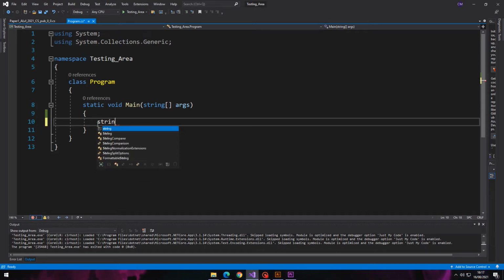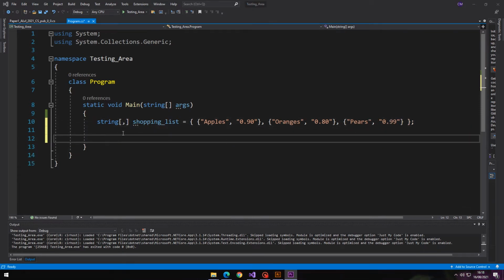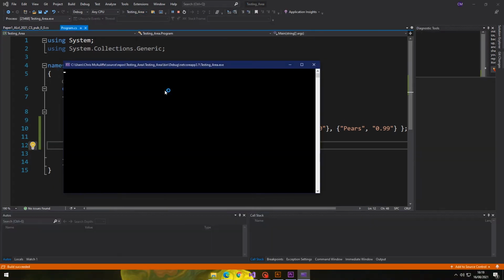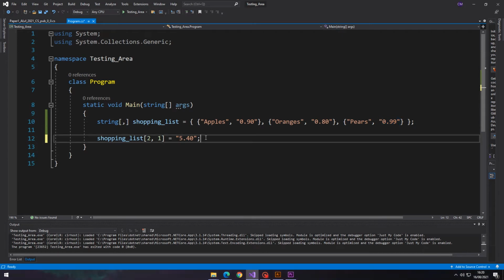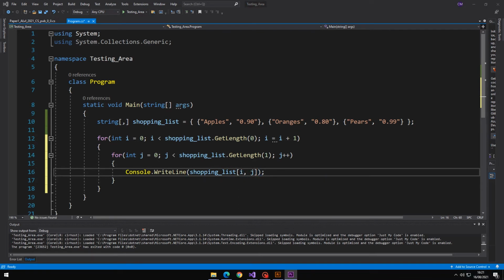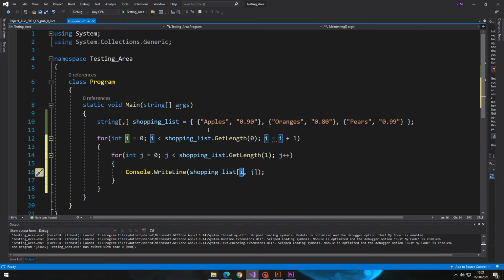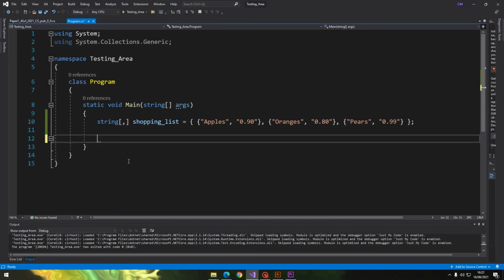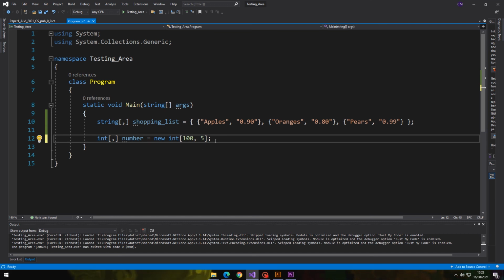C# 10 - 2D Array Data Structures